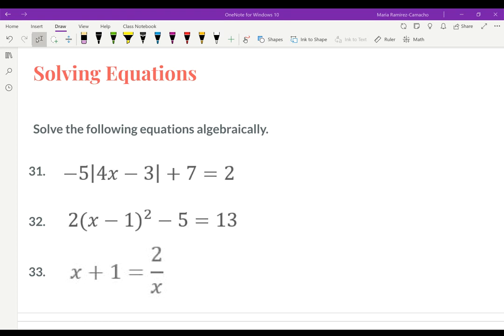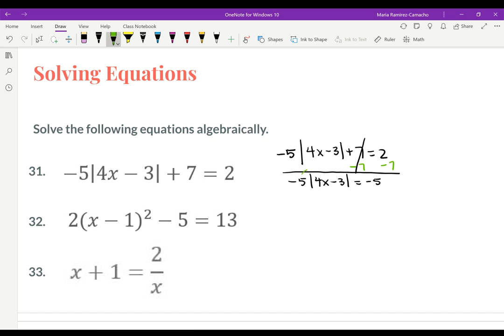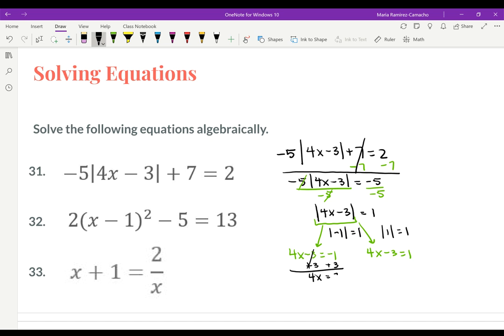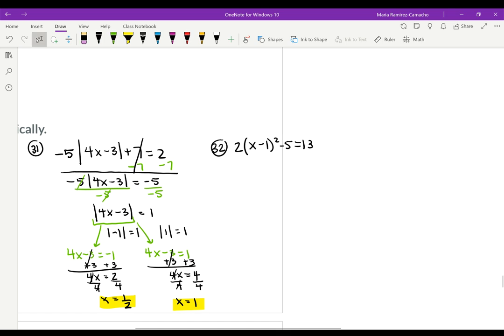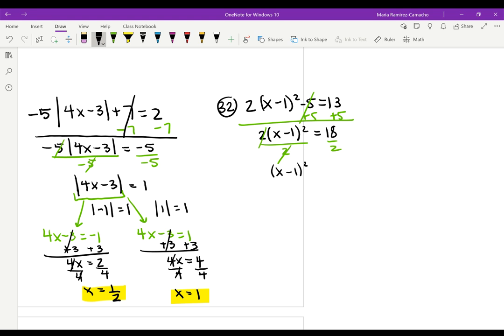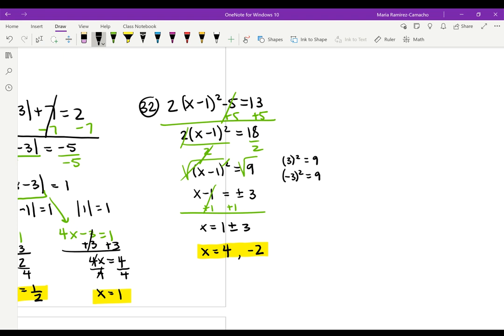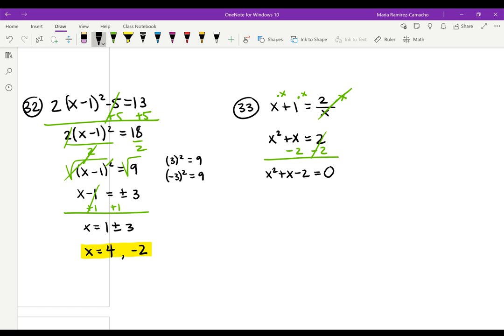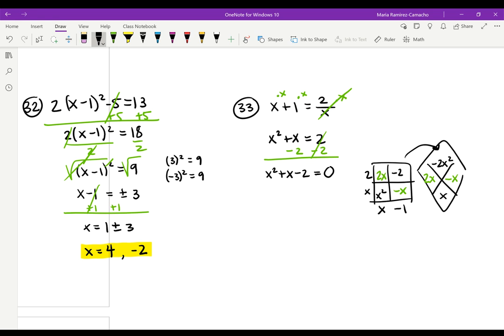Final Exam Review #31-33